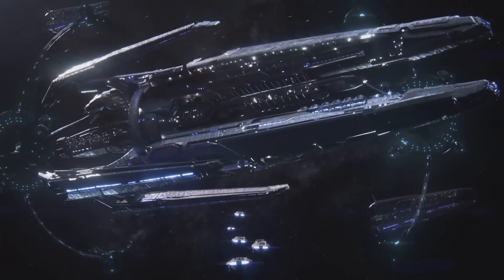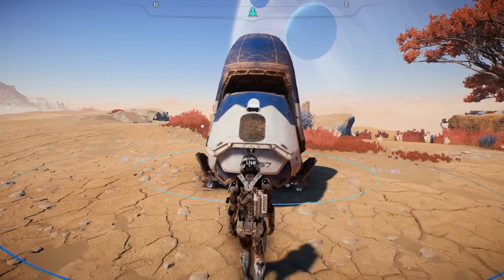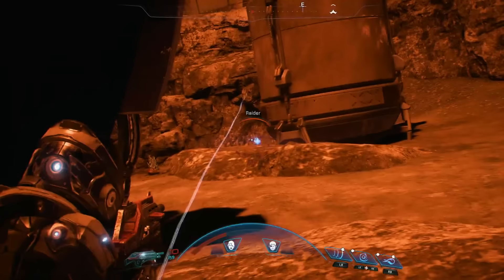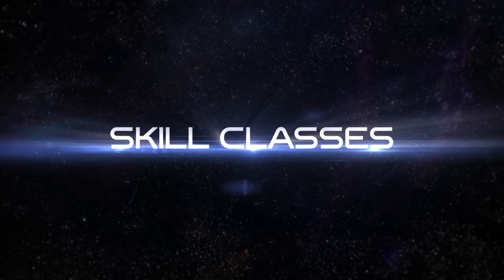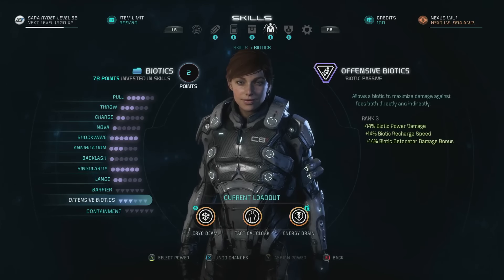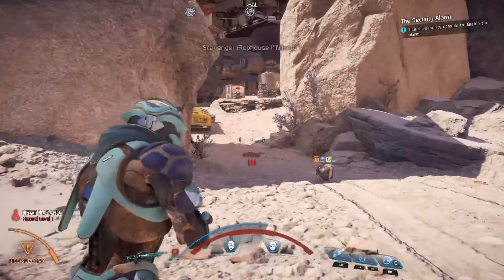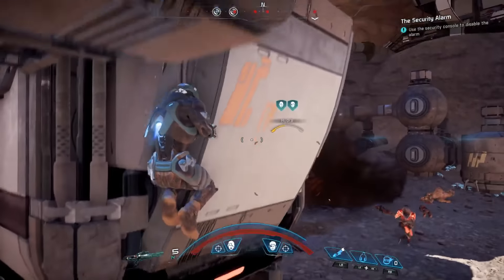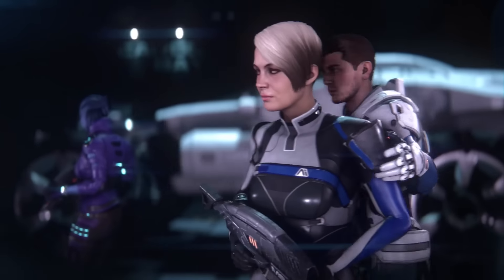MASS EFFECT Andromeda Combat Gameplay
Enjoy 5 minutes of brand new MASS EFFECT Andromeda Combat Gameplay.